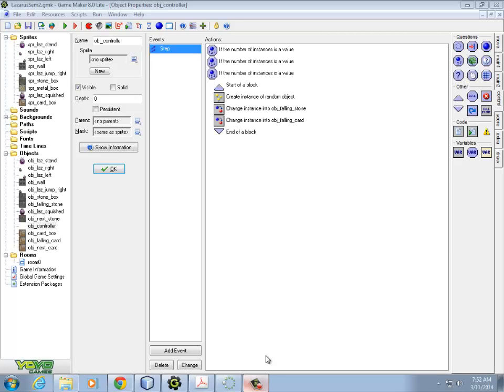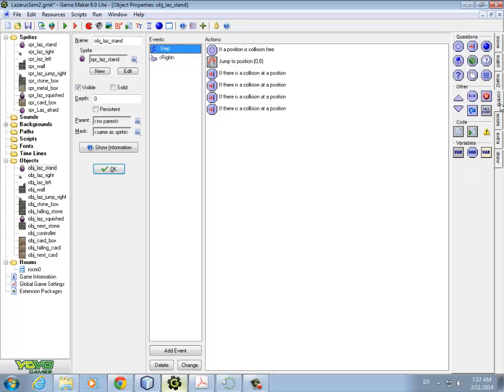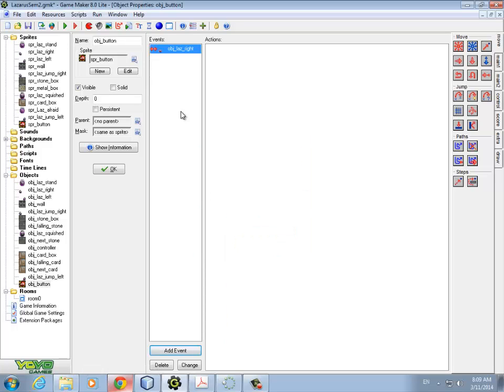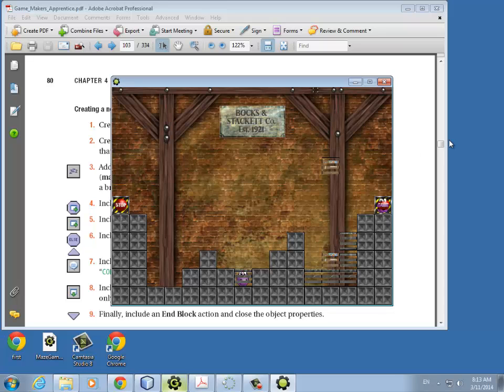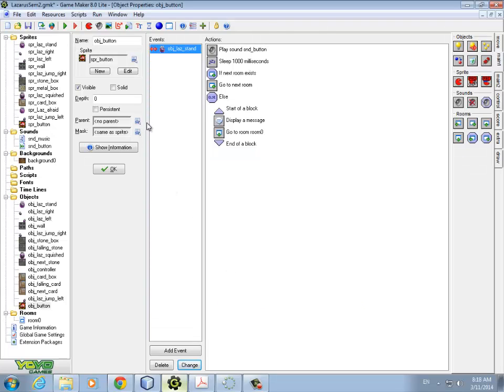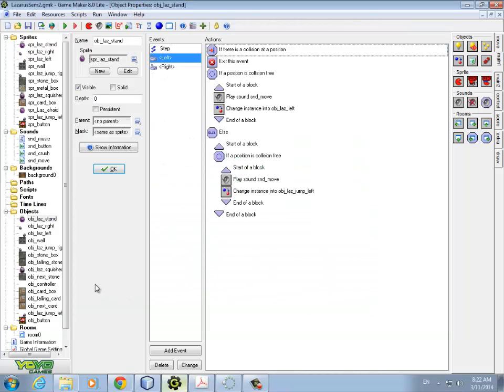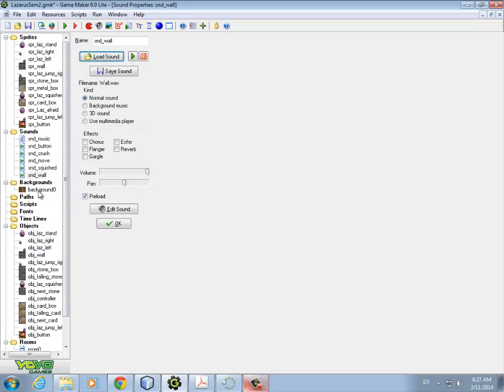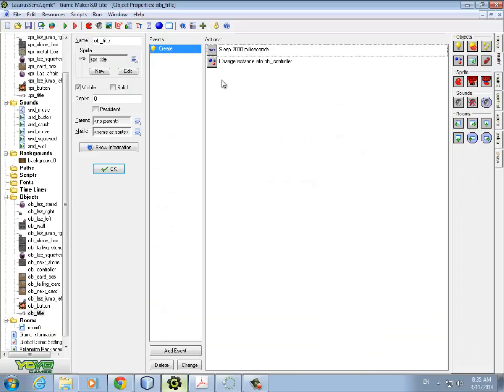Game Design Lazarus Part 3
This third Lazarus tutorial video covers the following topics:

Afraid Lazarus
Sounds
Button
Title